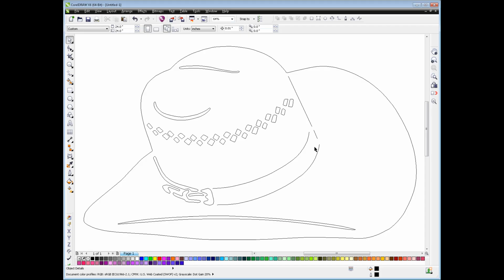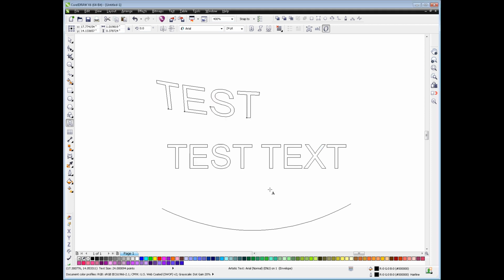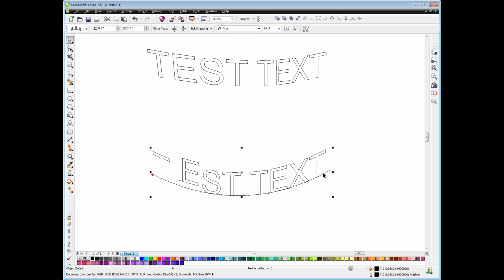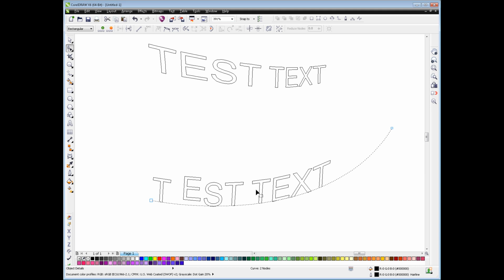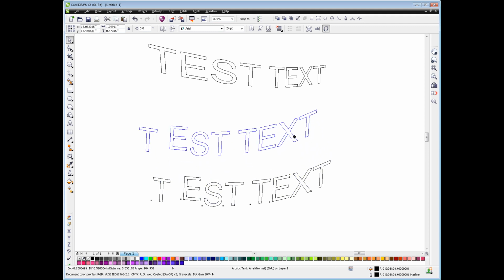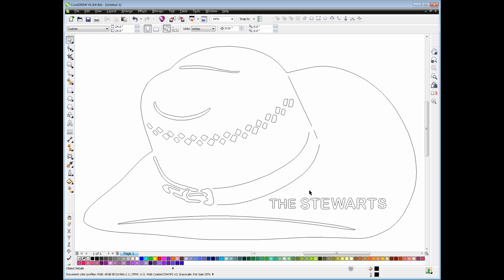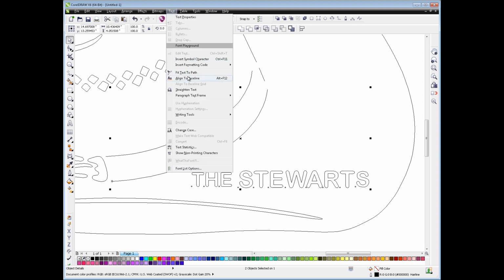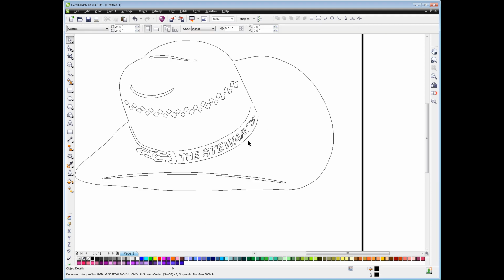text on a hat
how to place text around a cowboy hat in corel draw